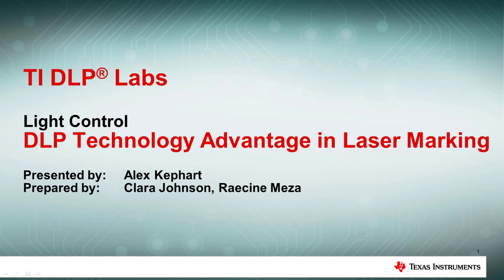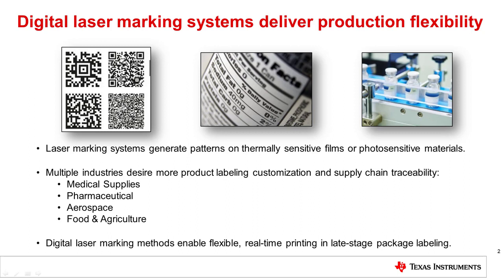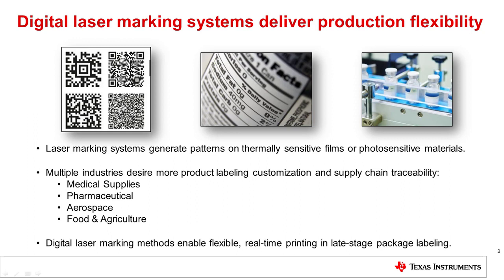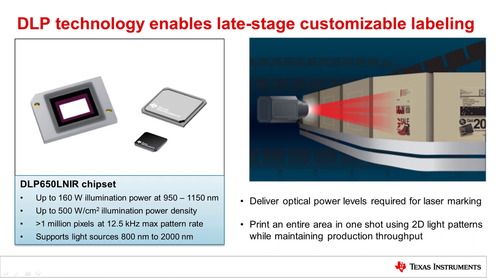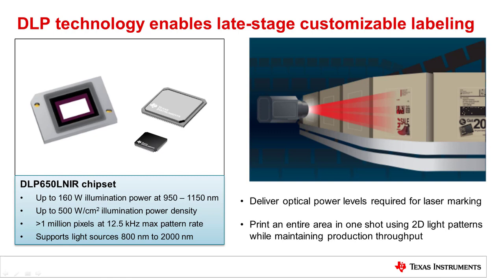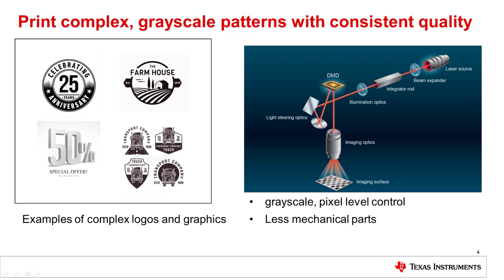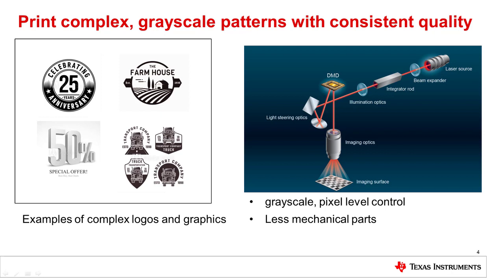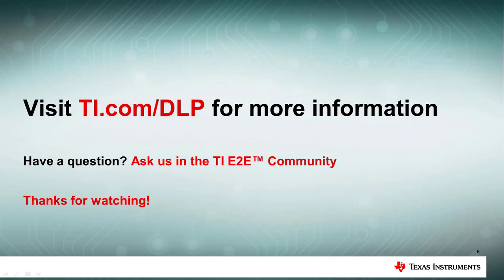TI DLP® advantage in laser marking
Learn more about the DLP650LNIR DMD

By using a near-infrared light source coupled with a DLP650LNIR digital
micromirror device (DMD), DLPC410 controller and a PMIC, designers can create
and print dynamic, detailed grayscale images without sacrificing production
throughput. This allows for printing of unique coding or symbols on packaging
or parts late in the production process. Learn how you can use this
technology to maintain your efficiency and dynamically print to suit your
design needs.

App note: DLP® Products thermal design guide: focus on high power NIR laser illumination

White paper: High-power NIR laser system benefits with TI DLP®  technology

Evaluate the DLP650LNIR for dynamic late-stage marking with our evaluation module (EVM)